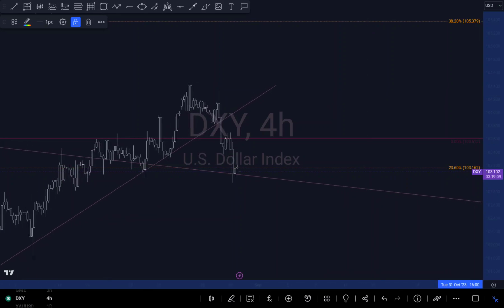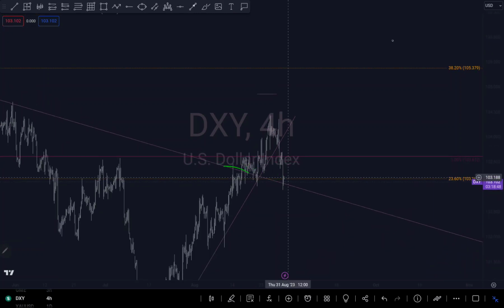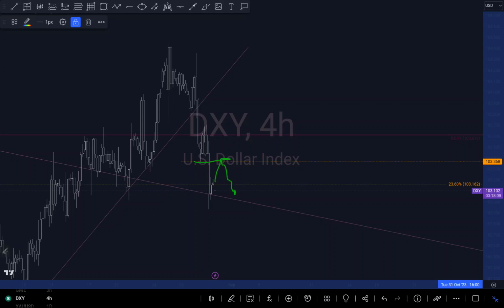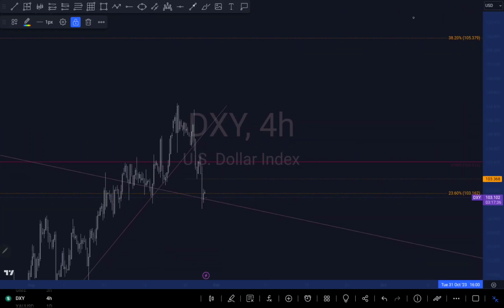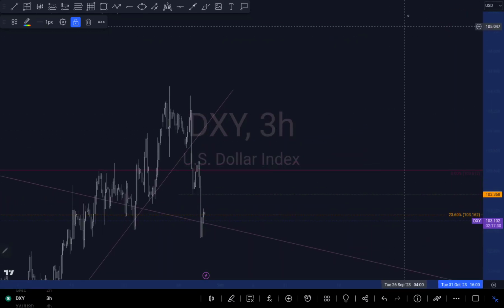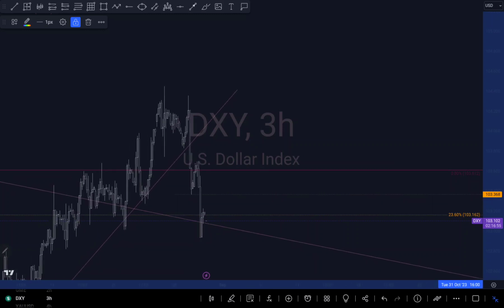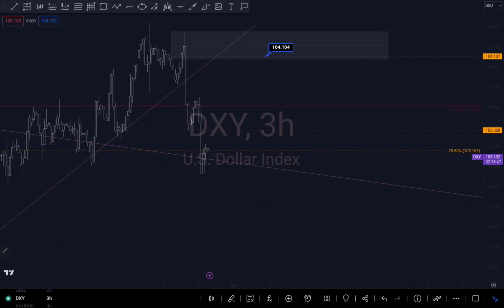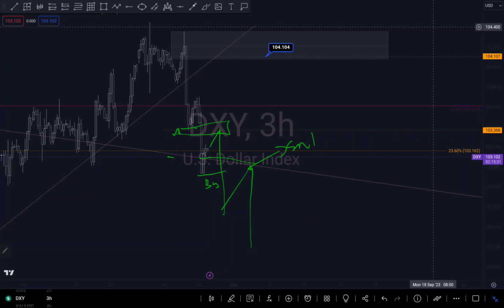DXY TECHNICAL ANALYSIS PRICE ACTION PREDICTION WITH FIBONACCI LEVELS/ MARKET STRUCTURE